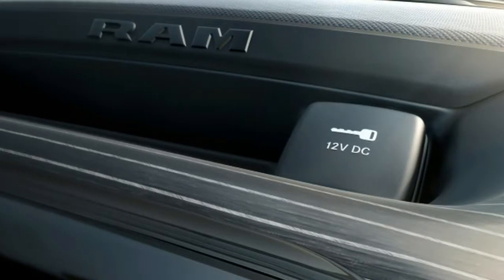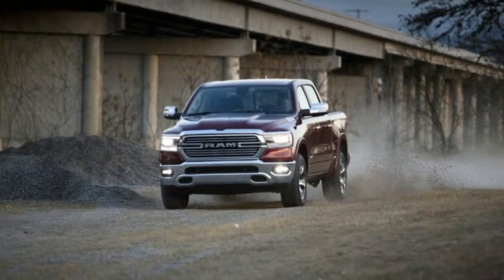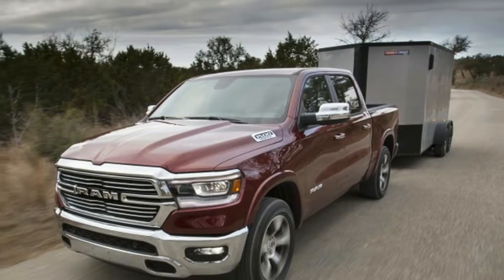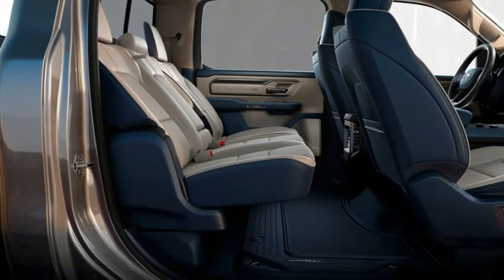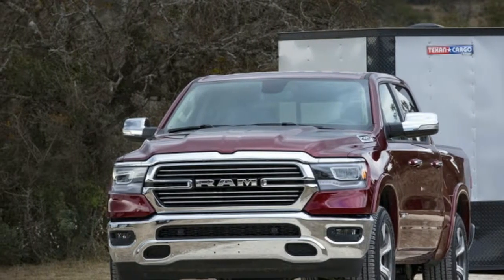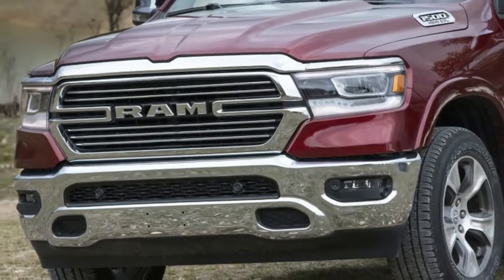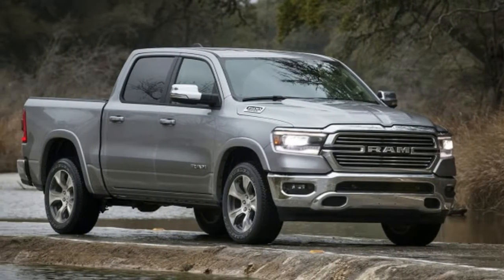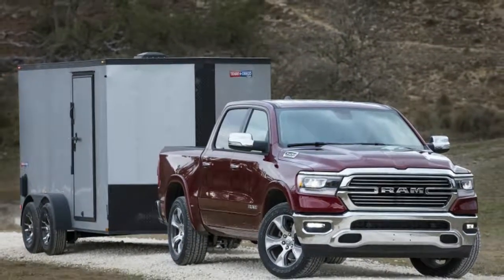2019 Ram 1500 Laramie Drivers' Notes Review King of the hill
2019 Ram 1500 Laramie Drivers' Notes Review  King of the hill

The 2019 Ram 1500 is the newest full-size truck to the market, though the upcoming 2019 Chevy Silverado isn't too far off. We've driven a few models so far, from the base-spec Tradesman up to the kitted-out Limited variant. Modern trucks are expected to do everything from towing a boat, hauling mulch or carrying a family of five on an extended road trip. The days of simple, single-minded trucks have long since passed.

Our tester this week is a mid-grade Laramie model. It has quite a few creature comforts — heated and ventilated leather seats, front buckets, a larger Uconnect infotainment screen — along with features like blind-spot monitoring, parking sensors, automatic high beams and a bedliner. There's no moonroof, wireless charging or heated second row seats, but it's still extremely well appointed, especially compared to its forebears. That said, it doesn't come cheap. All in, this truck costs just under $55k.

Editor-in-Chief Greg Migliore: The 2019 Ram 1500 is simply the best truck in the market. It's powerful, comfortable, brash and the embodiment of what a full-size pickup should be. The Hemi V8 is always the first thing I notice when I test one, and it's smooth and potent in this 4X4 Laramie. Ram has wisely expanded its engine selections in recent years, though the V8 remains my favorite. The Ram's design always grabs me. It's generally the buffest looking truck in the segment, though at times in the last decade or so it has veered into cartoonish proportions. For 2019, it's a clean look with smooth lines and curves that convey a sense of power. I Love the new grille, and Rams always have a good deal of chrome — that's cool with me.